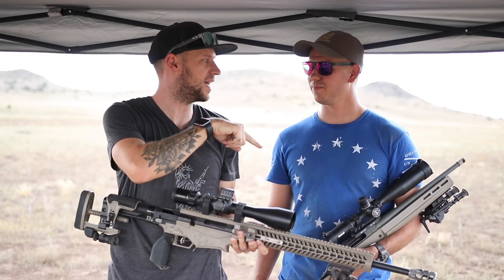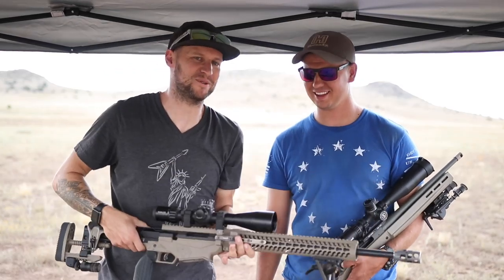Shoot 900 yards for LESS THAN $900! (Bushnell FORGE 2.5-15x50 rifle scope review)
Bushnell has a new line of LONG RANGE first focal plane rifle scopes called "FORGE" built rugged and meant to reach out to 600 yards and beyond.  This is an excellent choice for shooters that want to really test the limits of their rifles, or are looking to get into extreme long distance shooting competitions for a fraction of the cost of other competition grade optics.  While most of those other brands start at $3,000 the Bushnell Forge starts at $700, making it so the average joe can now have a change to compete with the big dogs without needing to take out a second mortgage.

Huge thanks to Garret of NAZ Long Range Shooters for helping me with this video, follow him on instagram: @naz_Long_Range_Shooter

*Prices mentioned in this video are subject to change without notice, please check the links for current pricing.